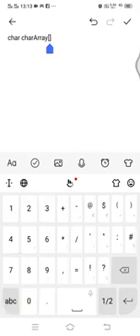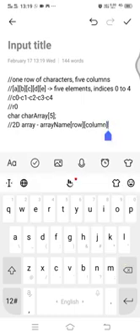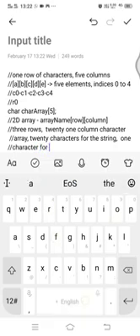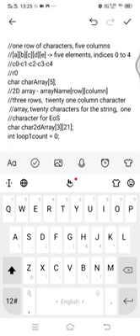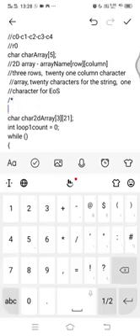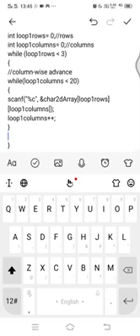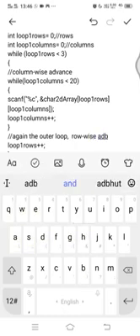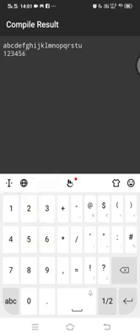2D Arrays 1